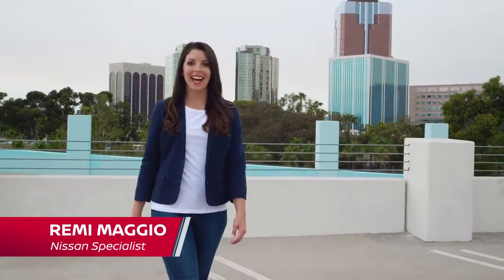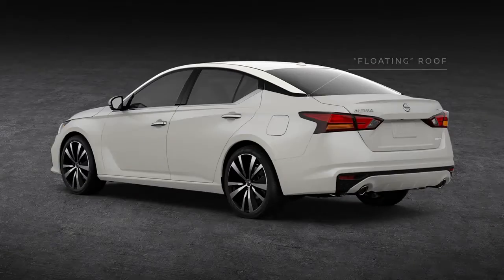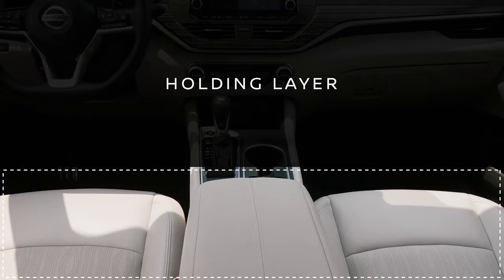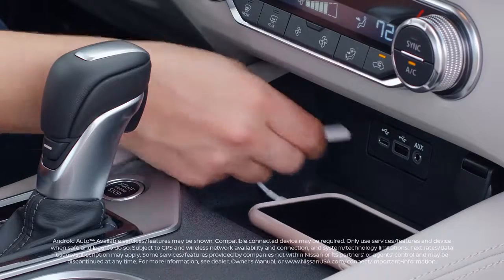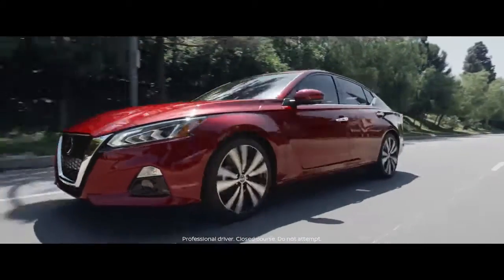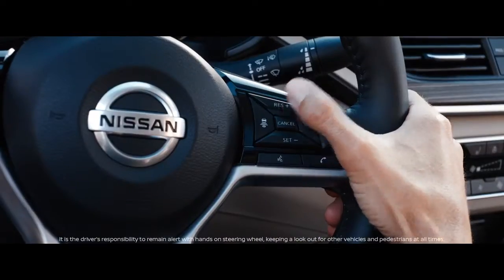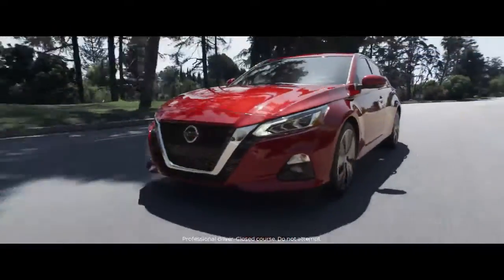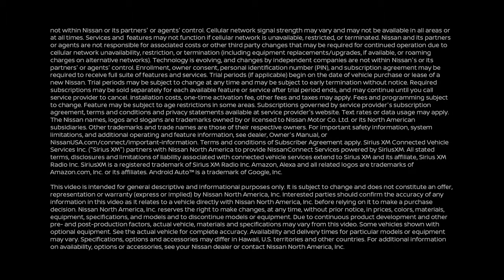2019 Nissan Altima Walkaround - Nissan Insider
Get up-close and personal with the 2019 Nissan Altima.

3930 Durham Chapel Hill Boulevard